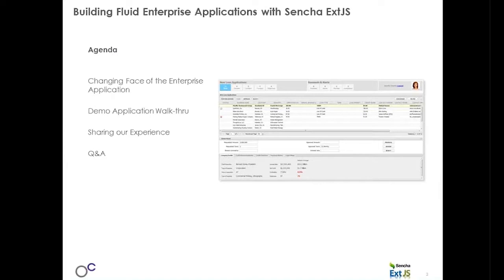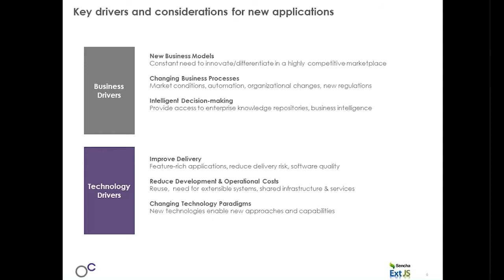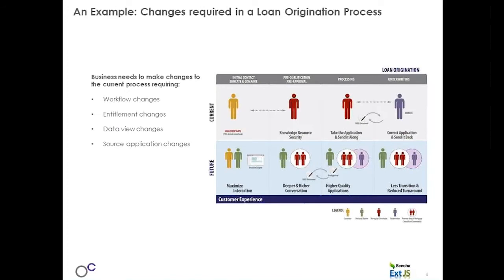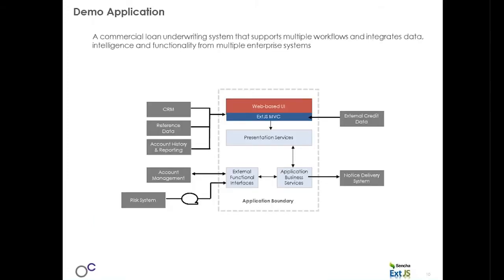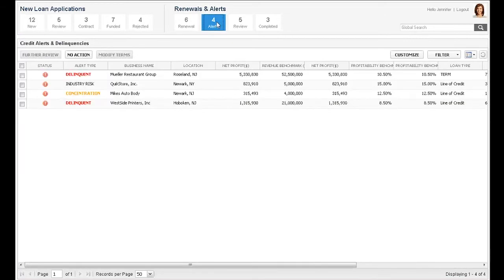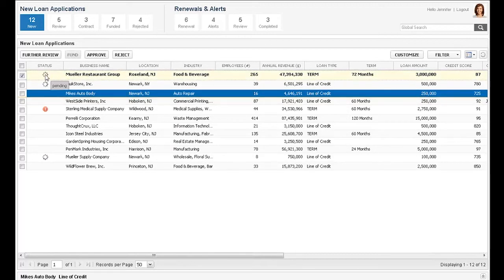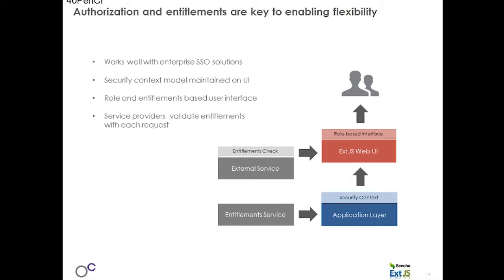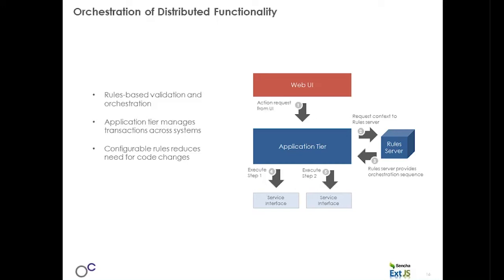OpenCrowd Webinar on "Building Fluid Enterprise Applications with Ext JS"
Focuses on how modern enterprise applications need to span functional roles and organizational units to provide seamless, integrated business and user processes. By incorporating Sencha Ext JS, the industry's most powerful desktop application development platform and ElasticSearch the highly powerful open source search and analytics engine OpenCrowd demonstrates how to build applications that makes data easy to explore.

Presenters:
   Rajiv Sohal and Brad Buck from OpenCrowd.